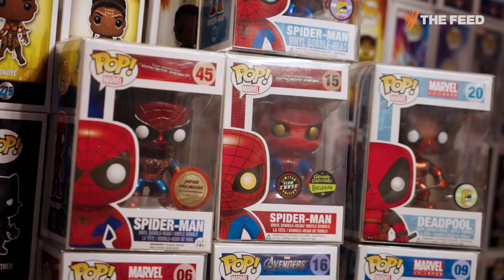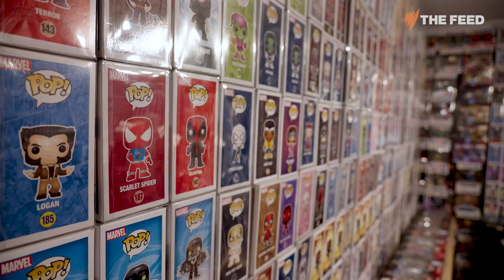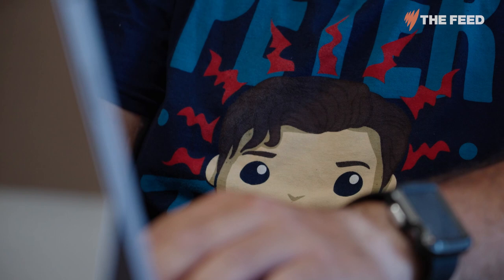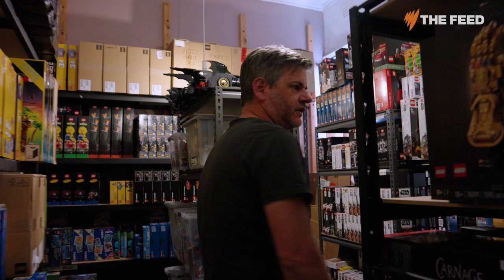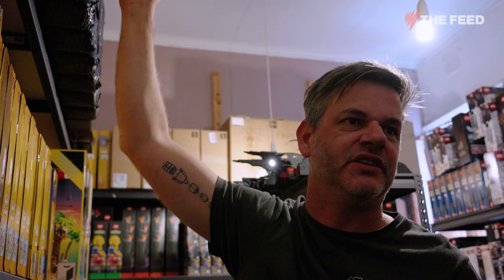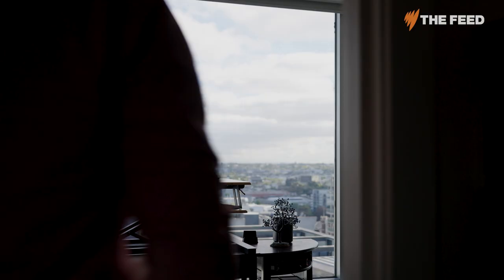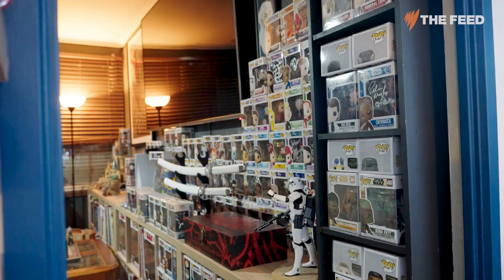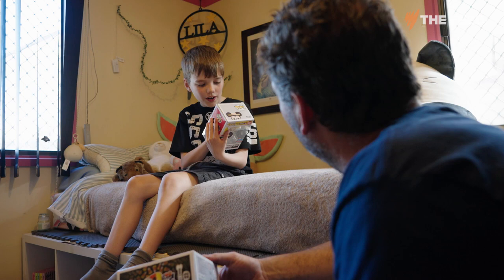Can investing in Funko Pops and Lego pay off? | Short Documentary | SBS The Feed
People buy toys for all sorts of reasons, but a couple of Australian investors hope their devotion to the collectible toys; Lego and Funko Pops, will set them up, financially for life. But just how much of a risk are they taking, and can it all fall out from underneath them?

Rod Addamo has been collecting Funko Pops for more than a decade, he claims that with more than 8000 Funko Pops he holds the Guinness World Record for the largest collection. He is also confident in saying his collection is worth half a million dollars.

Sean McConville has been a lifelong Lego fan he says he's invested around $400,000 into the collectible toy.

Producer: Ilias Bakalla
Shooter/Editor: Gavin Blyth
Graphics: Synthura Sandrasegaran

The Feed is the home of inspiring documentaries, hard-hitting investigations and razor-sharp satire.

We invite our audience to see different, know better and laugh harder.

0:00 - 0:19 Intro
0:20 - 1:00 Meet Rob a Funko Pops Investor
1:01- 1:22 How does investing in Funko Pops work?
1:23 - 1:34 How to pick a funko pop that will go up in value
1:35 - 2:18 Rob’s most expensive Funko Pop
2:19 - 2:48 Marvel Funko Pops
2:49 - 3:21 Meet Sean a Lego investor
3:22 - 4:23 What Lego sets has Sean invested in?
4:24 - 5:10 How Lego help Sean through his trauma
5:11 - 5:50 Meet Stefan who runs an alternative investment fund
5:51 - 6:14  What's a better investment: Lego or Funko Pops?
6:14 - 6:49 What are the risks with these investments?
6:50 - 7:52 Rob’s plans for his future